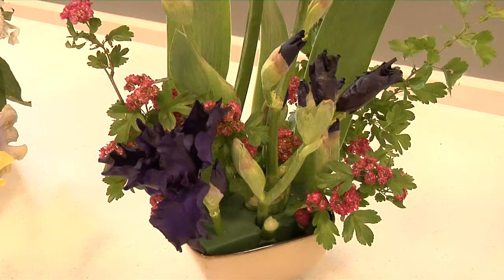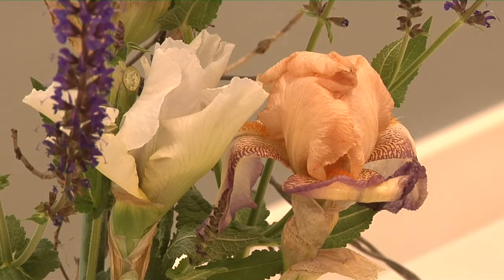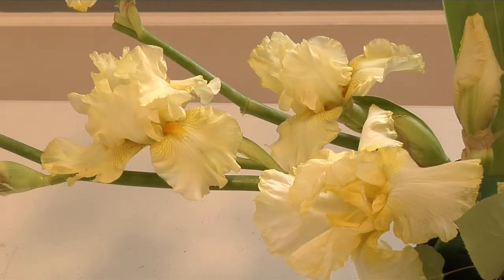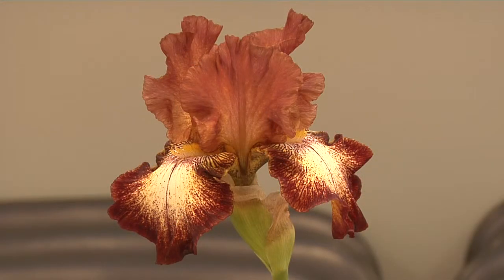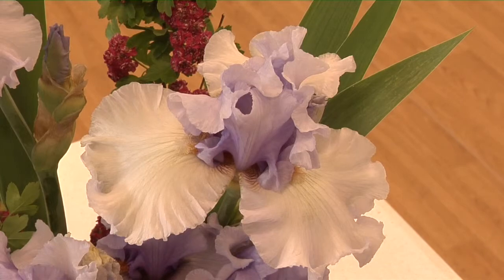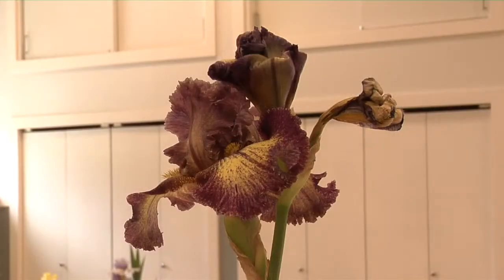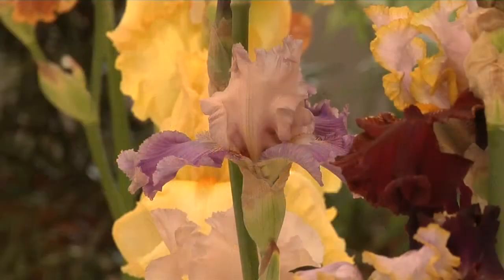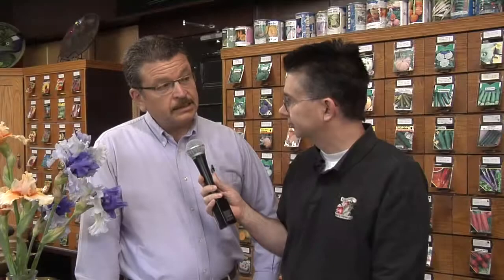Logan Iris Society - Anderson's Seed & Garden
Mark from Anderson's Seed and Garden in Logan interviews Brian from the Logan Iris Society. Find out more about the Iris Societys Garden Show and their Iris Sale.